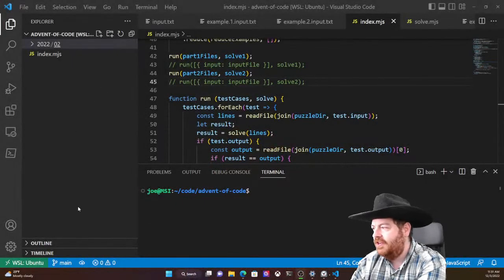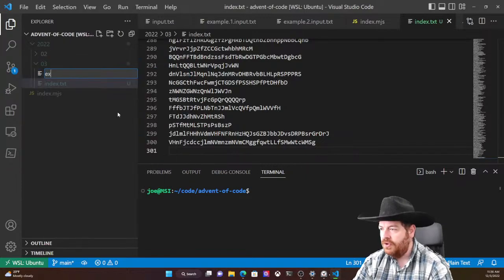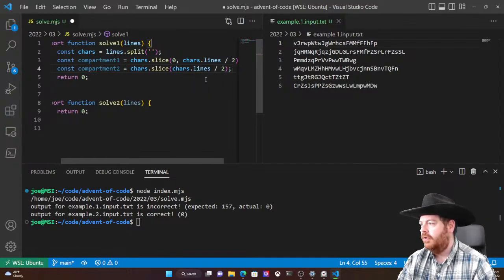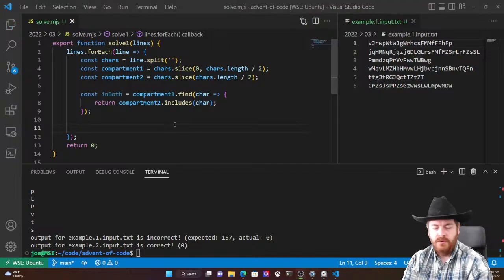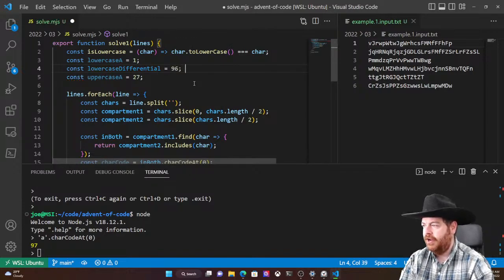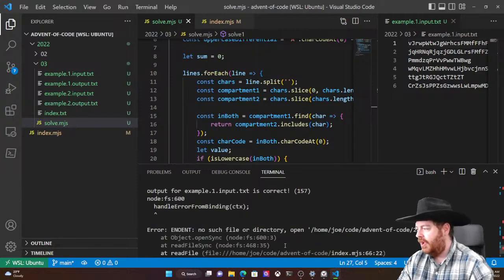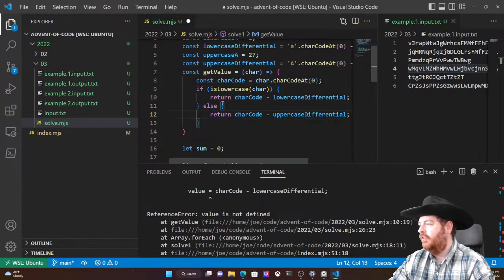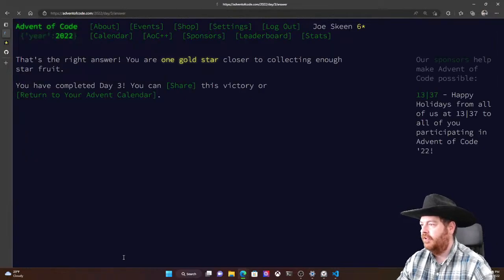Advent of Code Day 3 | Coding with Joe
Learn about the Advent of Code, an annual programming contest that helps you hone your problem solving skills. Bring your favorite code editor and code along!